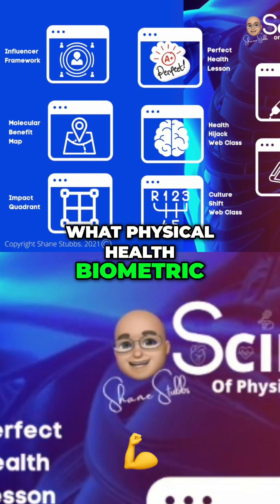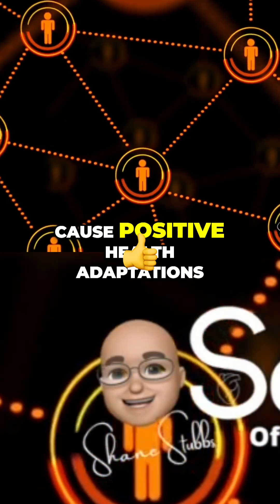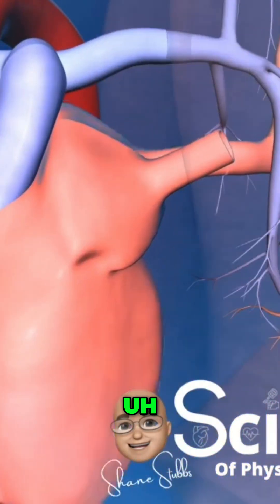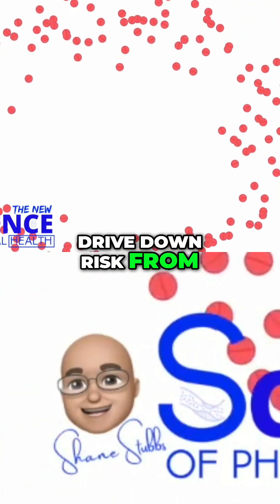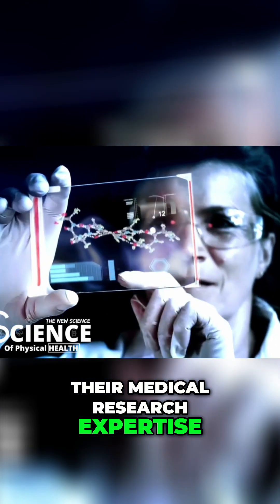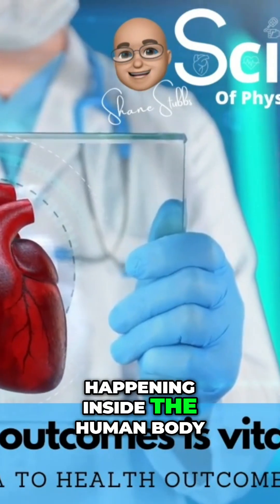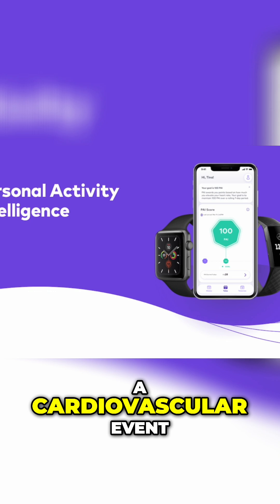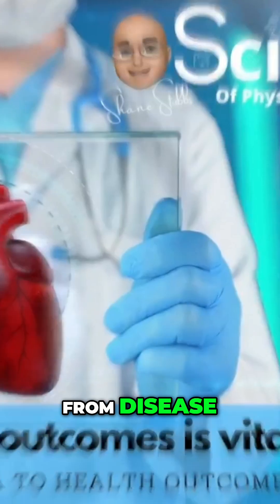Optimal Activity Dose? 🤔 Clinically Validated Biometric Explained! 🚀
Discover a clinically validated physical health biometric that reveals the correct physical activity dose for positive health adaptations. Learn how an impact score guarantees internal health improvements and reduces cardiovascular risk. No more guessing!